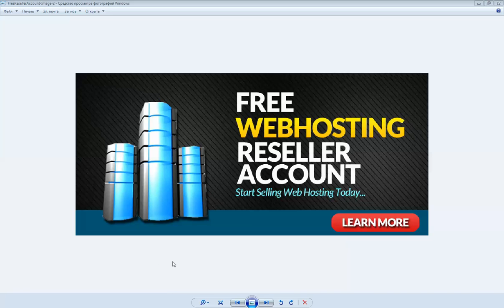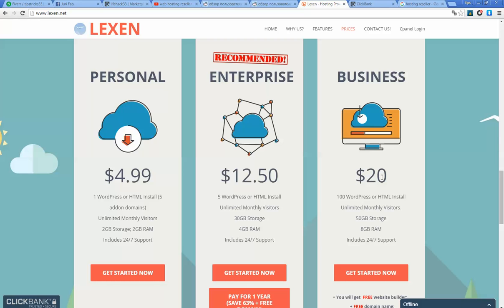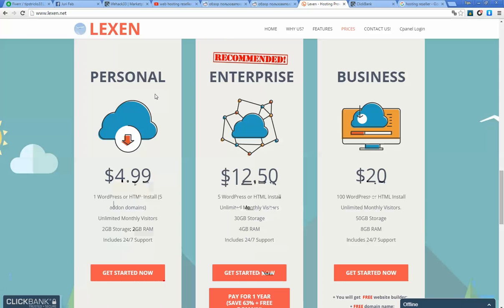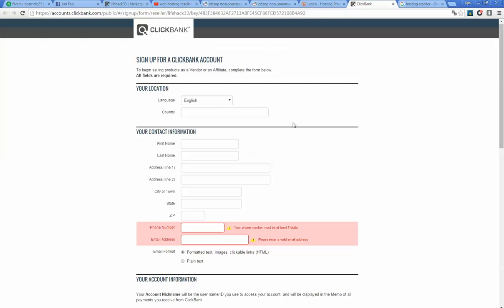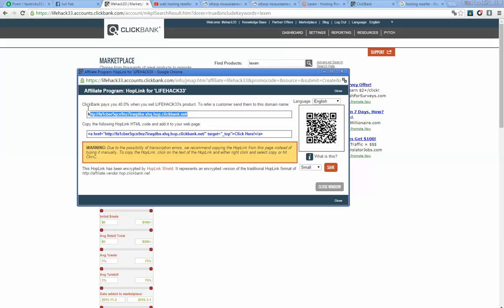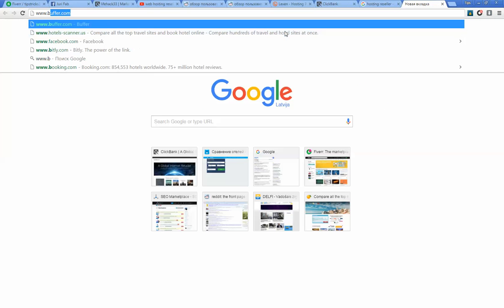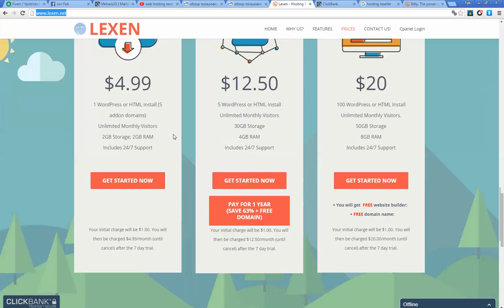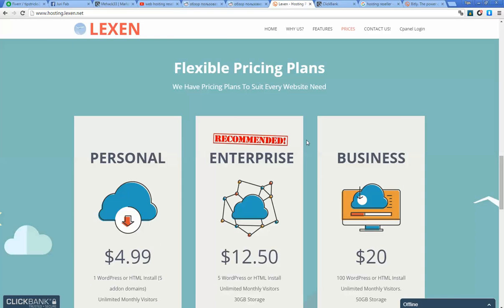Web hosting reseller business | Starting a Web Hosting Reseller Business: Step-by-Step Guide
I use and recommend Cloudways: Use my coupon to get better price: YT20OFF
Are you interested in starting your own web hosting reseller business? You've come to the right place! In this detailed guide, we'll walk you through the process of setting up and managing a successful reseller business. From understanding the basics of web hosting to choosing the right reseller hosting plan, we've got all the information you need to get started. Let's dive into the world of technology and online opportunities together and set up your web hosting reseller business!

In this video I cover:
Understanding the basics of web hosting
How to choose the right reseller hosting plan
Managing your reseller business
Tech tutorials for setting up your business
Lifestyle and technology
Online opportunities
Starting a web hosting reseller business

Join me on this journey and let's explore the world of online opportunities together. Watch now and let's start building your web hosting reseller business together!